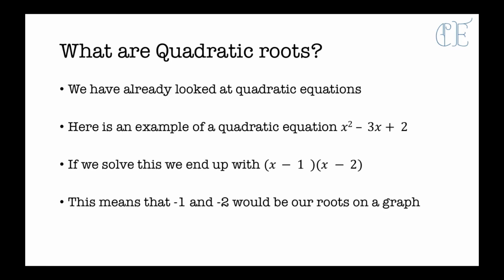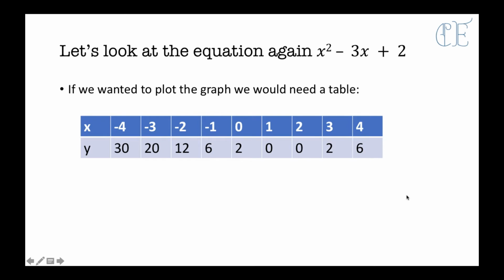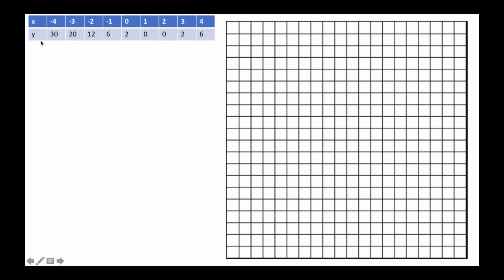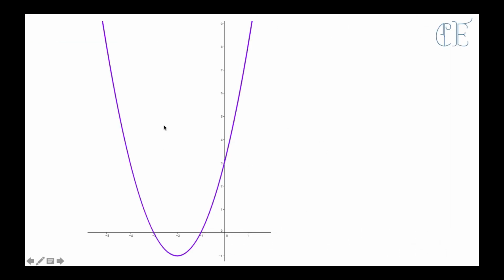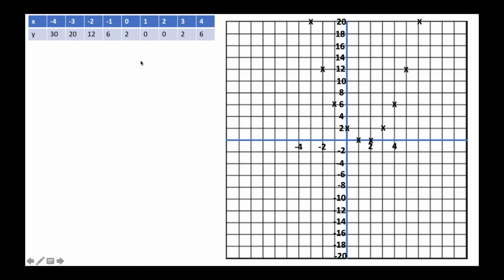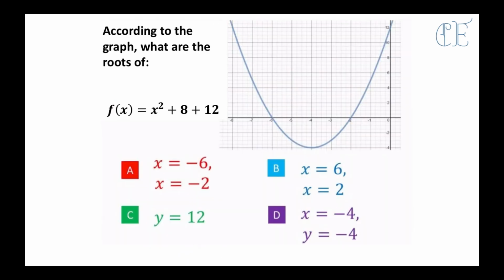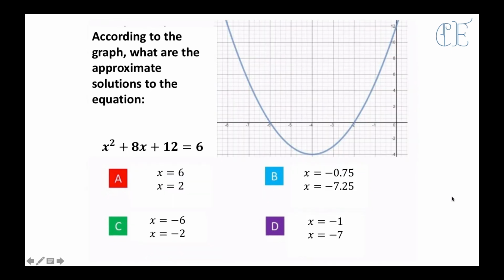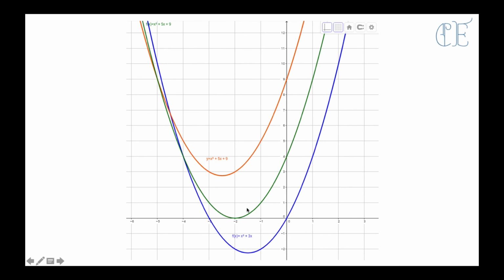Solving Quadratic Equations Graphically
This video goes through solving quadratic equations using their graphs. It explains how to find the roots of the equation, which is where the curve hits the x axis.